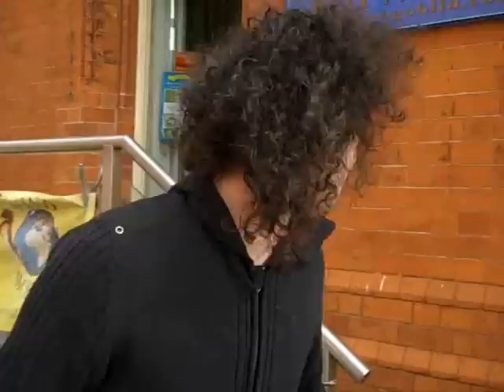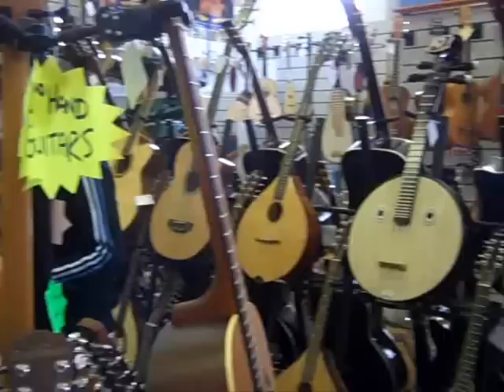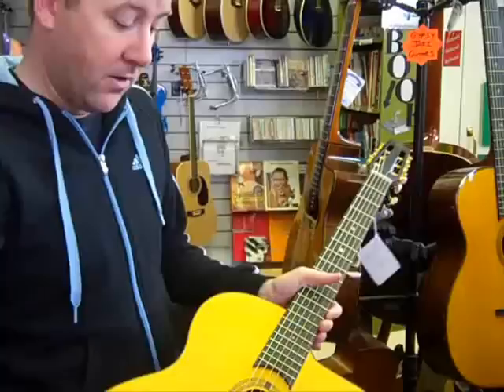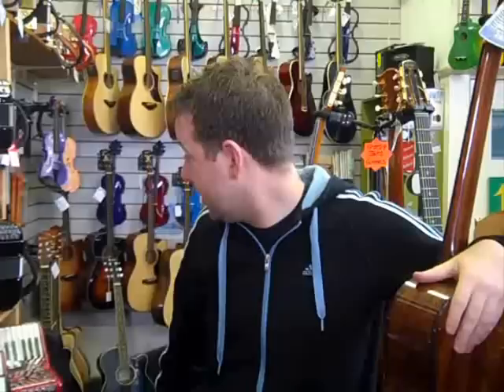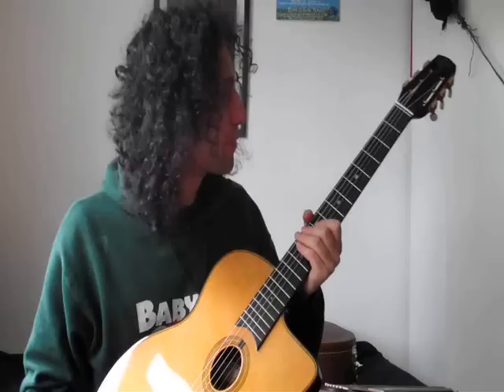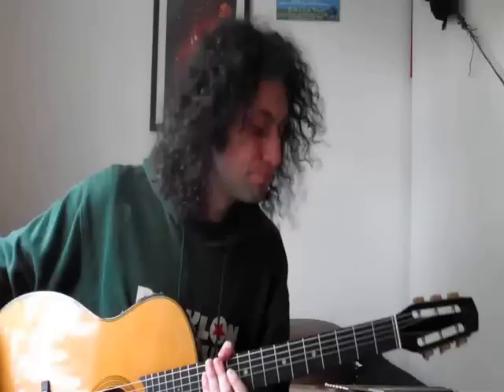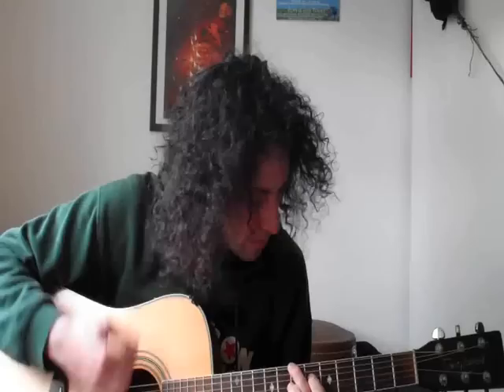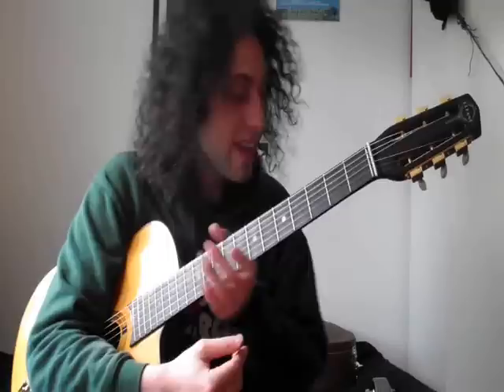The Electric swing Circus Video Blog 19 - Tom Goes Guitar shopping!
Here's the next installment from the Electric Swing Circus - new guitar! new tunes on their way!! Its all happening At ESC HQ!! We want to say a  HUGE thank you to Hobgoblin Music Birmingham for supporting the Electric Swing Circus - you guys are great!!